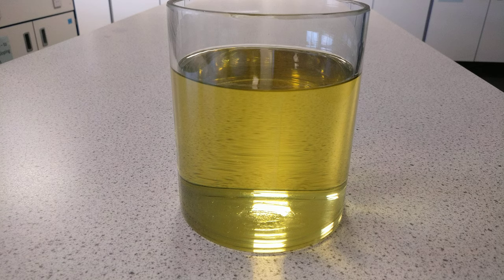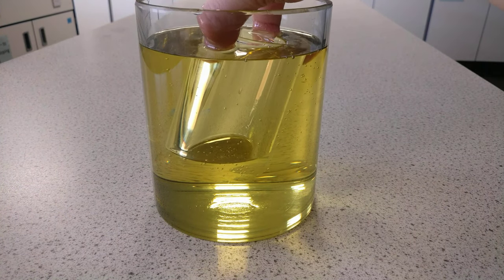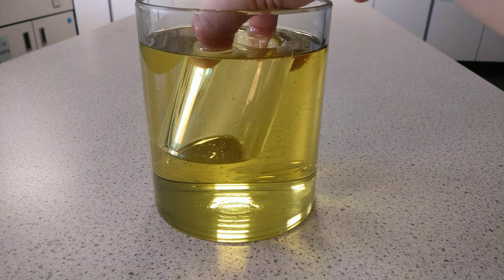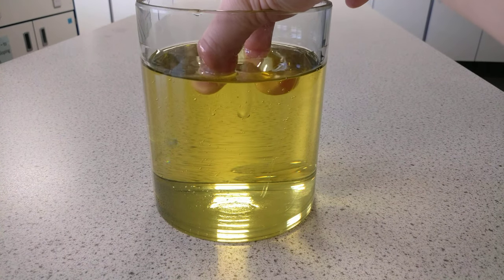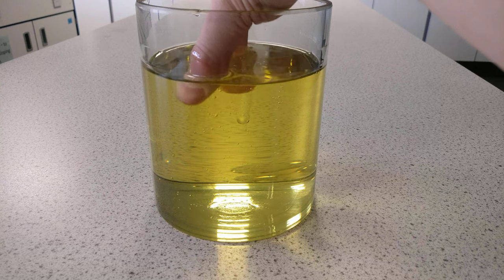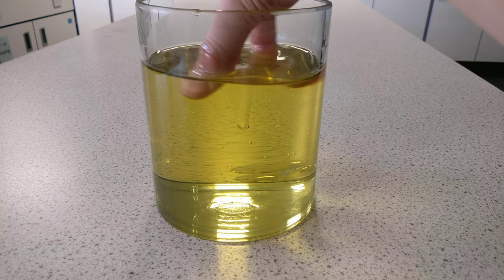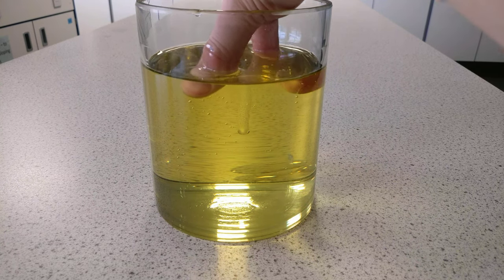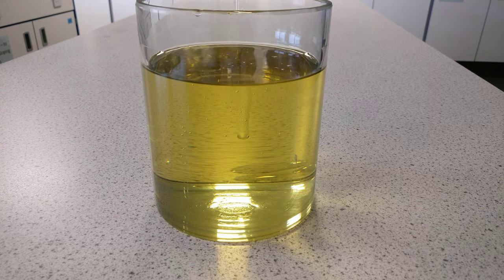Amazing Refraction Magic Trick - The Appearing Beaker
Works on refraction and refractive index being matched.

When the refractive index is the same it reverses the changes in the light pathway and it goes!